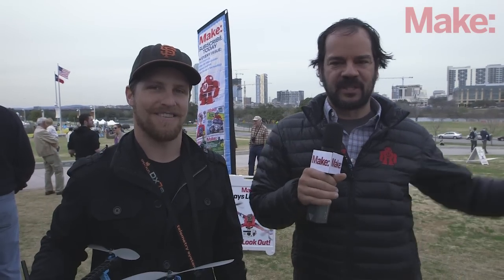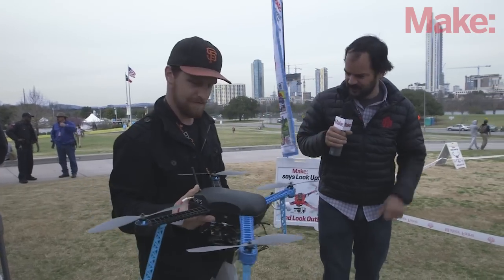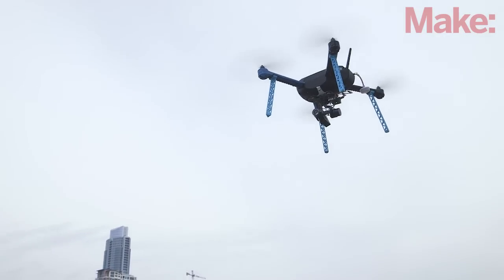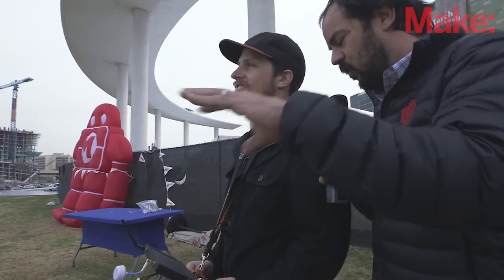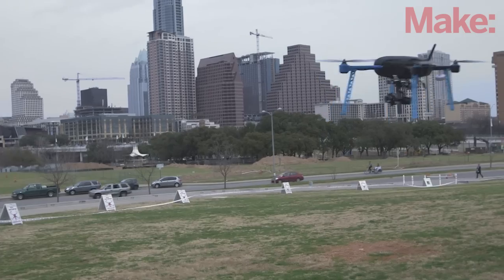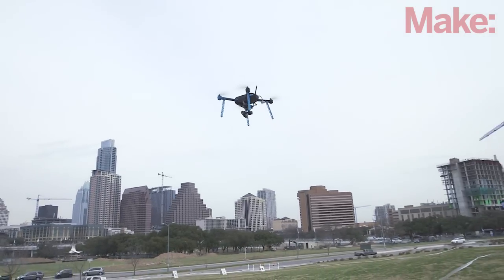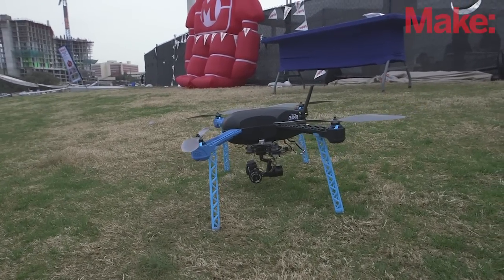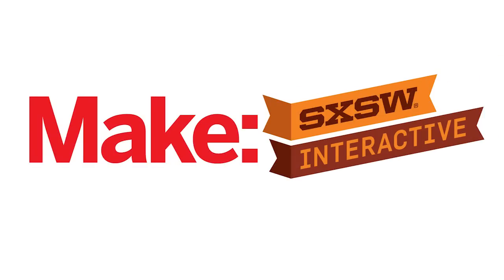Live at SXSW: MAKE talks with 3DR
3D Robotics hangs out with MAKE at SXSW Create as we check out their latest quadcopter, the Iris. If you're a flyer near Austin, come join us this weekend at the Long Center where we'll be hosting all-fly sessions throughout the weekend.